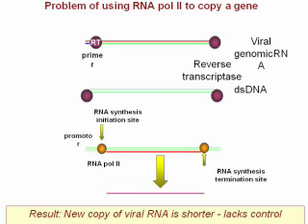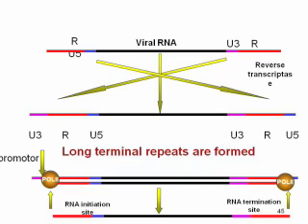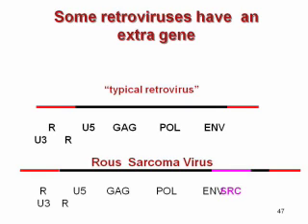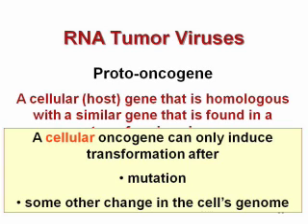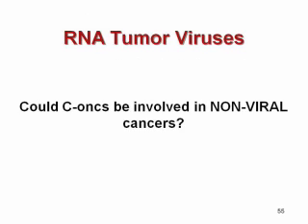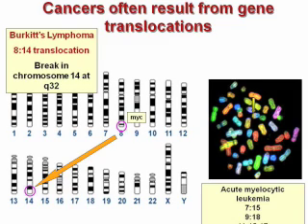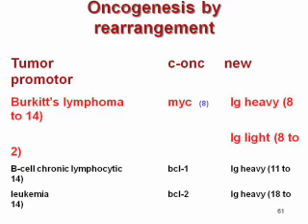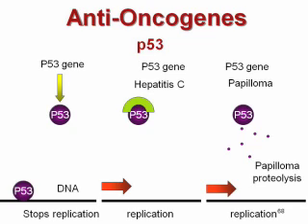Aprenda Plugado - VIROLOGY - Lesson 23 - Tumor Viruses (2)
Aula ideal para preparação para Estudos no Exterior na língua inglesa. É aula do Segundo ano Médico ministrada por eminentes professores da Escola de Medicina da Universidade da Carolina do Sul nos Estados Unidos, anos 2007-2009.
   Esta aula já fez parte do livro online "Microbiology and Immunology" deste curso cujos autores são os mesmos professores que ministram estas aulas, com raras exceções.
Aprenda Plugado traduz, adiciona voz brasileira e tem como objetivo disponibilizar em portugues todos os cursos completos que fazem parte do livro, quais sejam: - Imunologia, Parasitologia, Bacteriologia, Virologia, Micologia e Aplicações Clínicas em Doenças Infecciosas.
   Você é Estudante de Medicina avançado ou Pós-graduando na área e é bom de inglês? Ajude a traduzir o livro! Escreva EM INGLÊS para o Editor contando-lhe sobre seu interesse de contribuir para a tradução do livro e informe sobre suas qualificações. Normalmente ele o responde e direciona seu e-mail à Coordenação para análise, avaliação e encaminhamento. Se tudo correr bem você será aceito como voluntário. Em troca o Editor costuma exibir o nome do tradutor online no início do capítulo traduzido como neste exemplo:
Além disso, quando o tradutor contribui consistentemente, o Editor costuma adicionar o seu nome à lista dos contribuintes do livro juntamente com o de todos os autores, revisores e demais tradutores.
   Você encontrará o link para escrever para o Editor Dr. Richard Hunt nesta página de visitantes do livro: